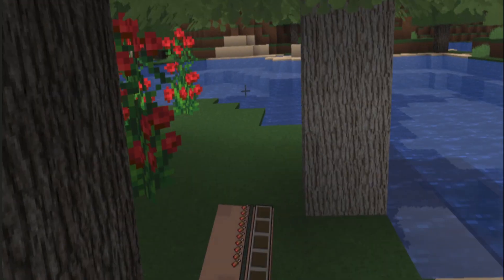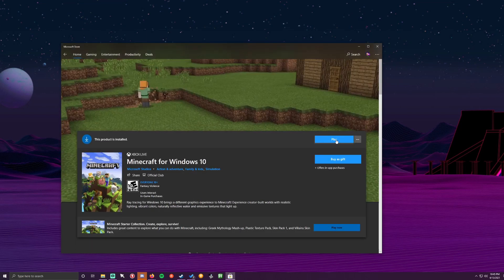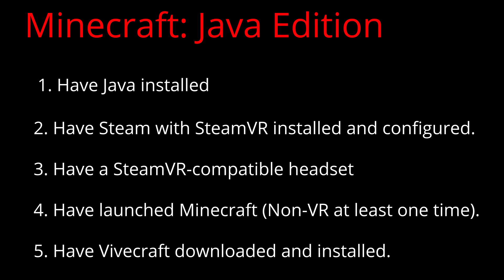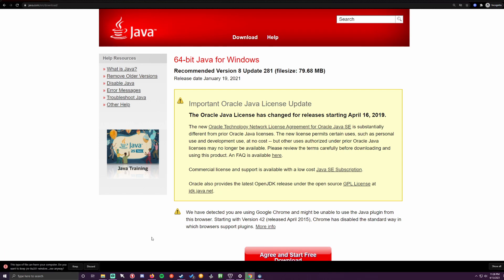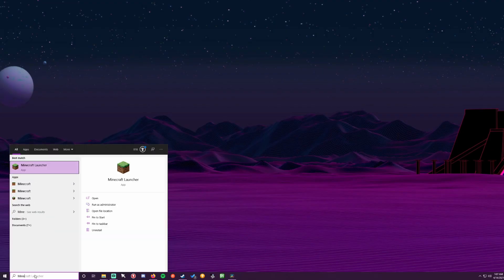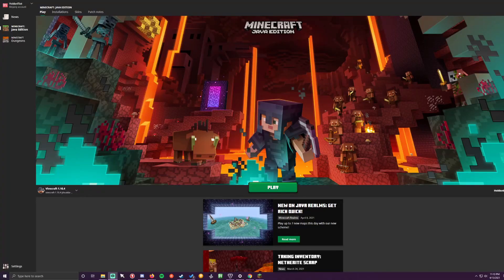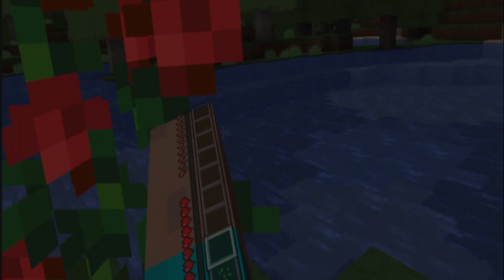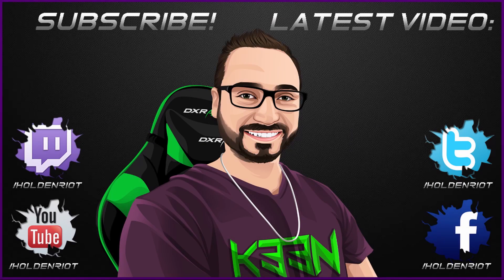HOW TO PLAY MINECRAFT IN VR! [Windows 10 & Java Edition Setup Guide]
A step-by-step guide on how to play Minecraft in VR for both the Windows 10 Edition and Java Edition.
TIMESTAMPS:
00:16 - Requirements
00:30 - Minecraft: Windows 10 Version
01:28 - Minecraft: Java Edition
03:49 - Final thoughts
Requirements
To play Minecraft in VR there are just a few requirements:
1. Own a VR Headset
2. Own a copy of Minecraft (Either Windows 10 Edition or Java Edition).

NOTE: If you want to see VR player animations (Especially Multiplayer), you need to use spigot plugin and or Forge.

► WINDOWS 10 EDITION OWNERS:
1. Connect and start up your VR Headset
2. From within VR, Launch Minecraft
3. Enter VR Mode in Minecraft

► JAVA EDITION OWNERS:
1. Download and Install Java.
3. Have a SteamVR-compatible headset such as the HTC Vive, Oculus Rift S, Valve Index, or Windows MR.
OR A non-compatible headset, such the Oculus Quest 1 or 2, GearVR, Google Cardboard, Vive Focus or PSVR and properly configured SteamVR emulation software
4. Launch Minecraft (Non-VR mode at least once).
5.

★ Gear I use:
• USB Microphone
• Nuluxy Webcam
• Logitech C920 Webcam
• VR Mats
• Rechargeable Batteries
• Extra batteries
• Lens cover
• Microfiber cleaning cloths